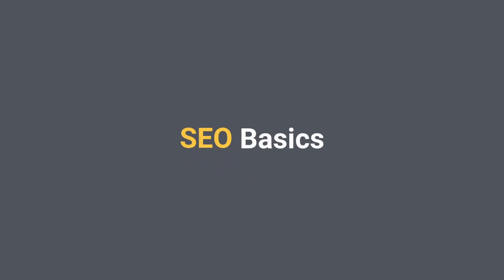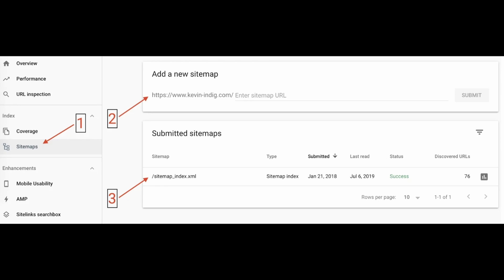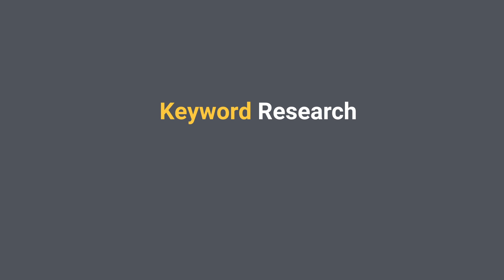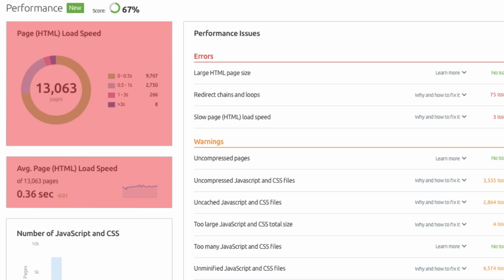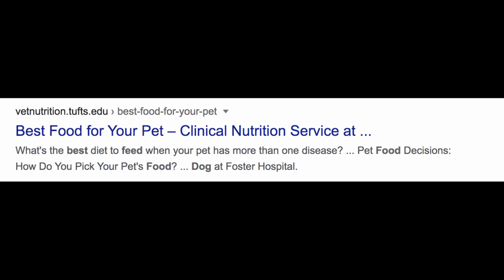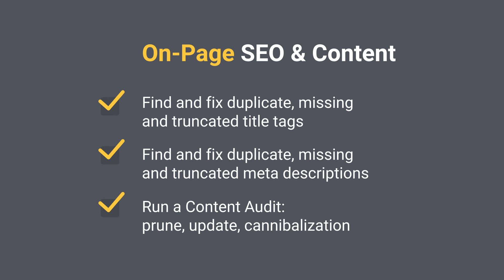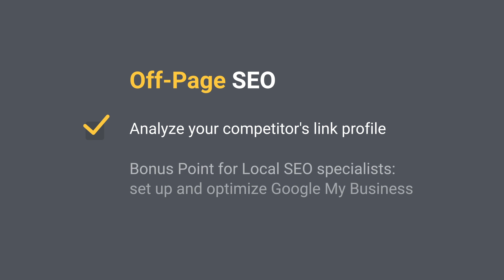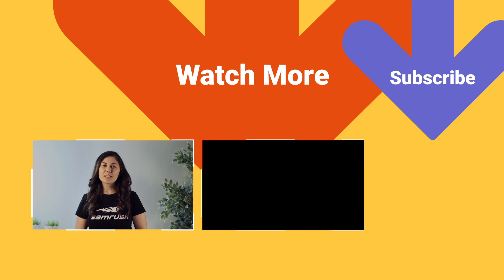SEO Checklist: How to Get More Traffic and Rank on Google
In this video you'll learn how to optimize your website to get more traffic and be on top of the SEO game thanks to our checklist.

If you are looking for an SEO checklist that will help you to increase your site's organic traffic and rank on Google, you have just found it. This checklist can be used as a reference point for ensuring that your site, whether it’s new or already existing, is on point with the latest best-practices and that you're not being held back by issues that you have missed.

We've covered 5 general areas in this video: SEO basics, KW research, Technical SEO, on-page SEO and off-page SEO. You can find the whole 41-points checklist

Timestamps:
00:00 Checklist intro (why do you need one?)
01:14 SEO Basics - getting the basics covered
01:30 #1. Make sure you have set up Google Search Console and Google Analytics correctly
02:30 #2 Generate and submit a sitemap
03:26 #3 Create a robots.txt file
04:06 Keyword Research - our second main area
04:08 #4 Create a keyword map
04:50 Technical SEO - the third main area
05:11 #5 Improve your site speed
05:49 #6 Make sure that your website is mobile-friendly
06:25 On-Page SEO & Content: our fourth main area
06:48 #7 Find and fix duplicate, missing and truncated title tags
07:33 #8 Find and fix duplicate, missing and truncated meta descriptions
08:16 #9 Run a Content Audit: prune, update, cannibalization
09:13 Off-Page SEO - the last main area of our checklist
09:16 #10 Analyze your competitor's link profile
10:06 Bonus Point for Local SEO specialists: set up and optimize Google My Business
10:53 Outro

digital marketers. Check them out!